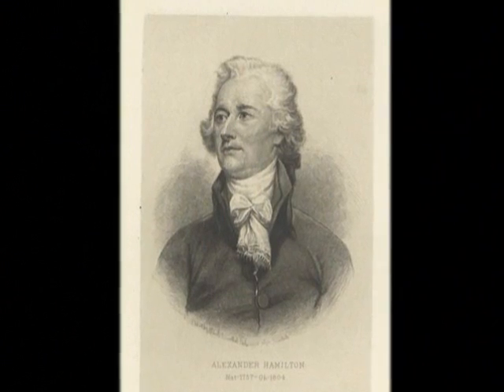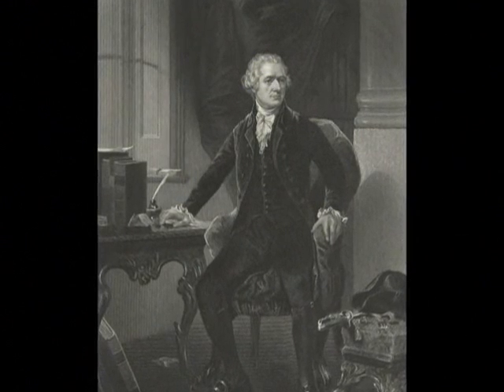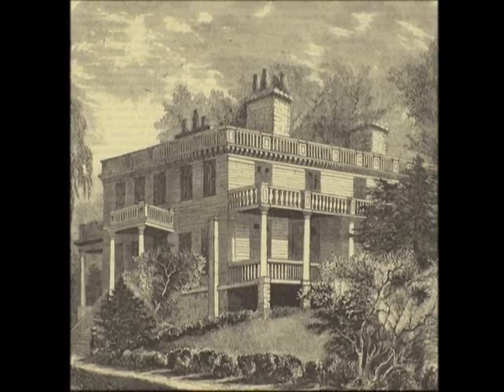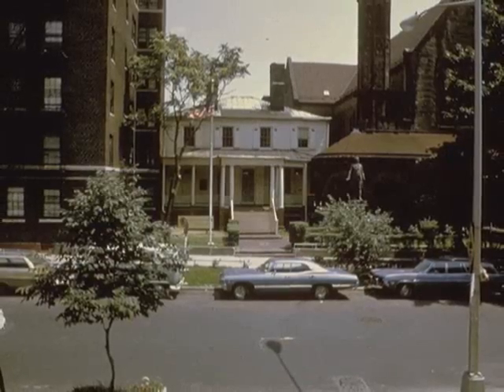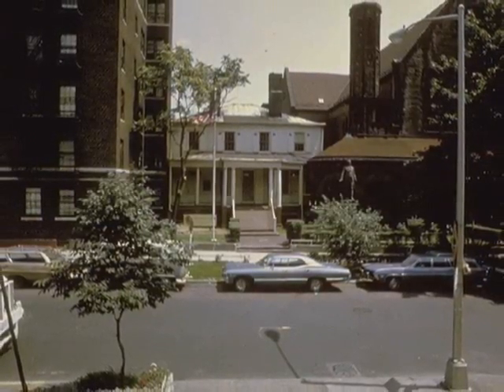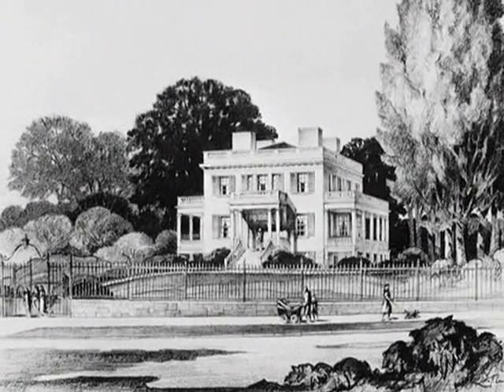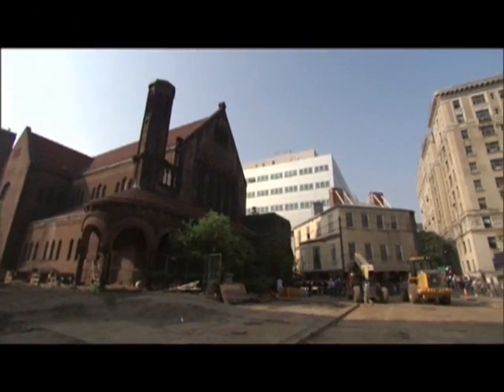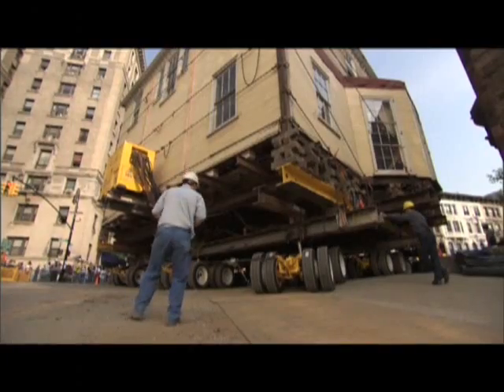Moving Alexander Hamilton's house across the street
HAMILTON GRANGE NATIONAL MEMORIAL

Alexander Hamilton was known as an energetic man who never stopped moving. But why has the home of this founding father moved twice in 200 years? Images courtesy of The Library of Congress, The New York Public Library and The New-York Historical Society. Used by permission.